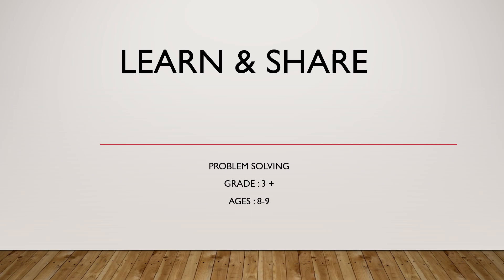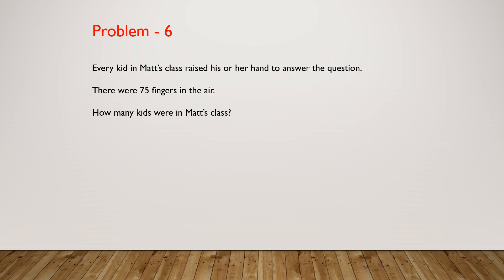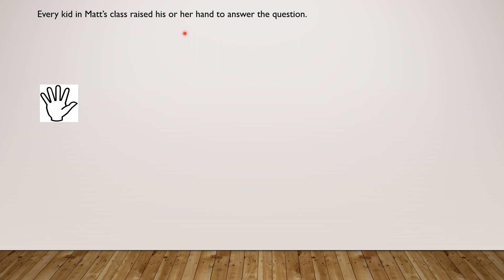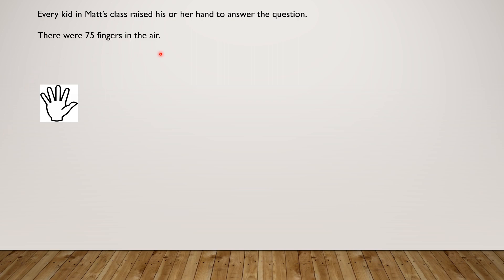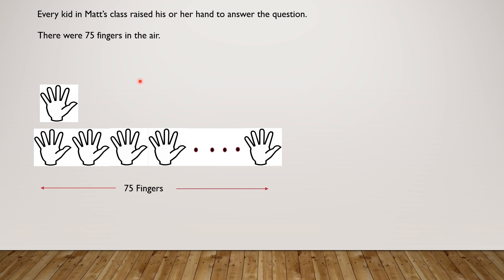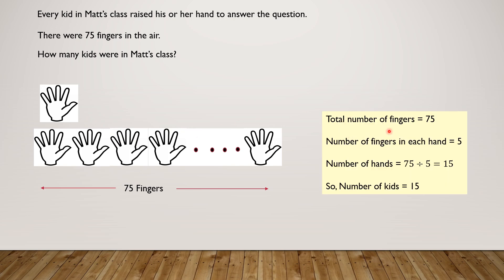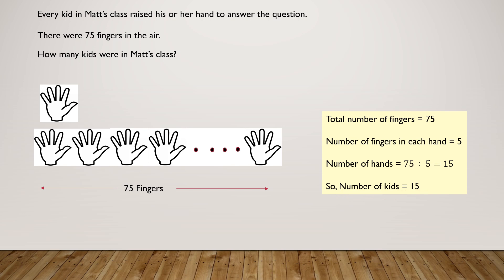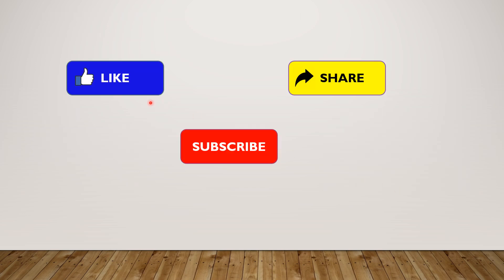How many kids were in the class | Division Word Problem | Problem Solving for kids | Learn and Share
In this word problem, we have to find the number of kids in the class.
This is a division word problem for grade 3 kids.